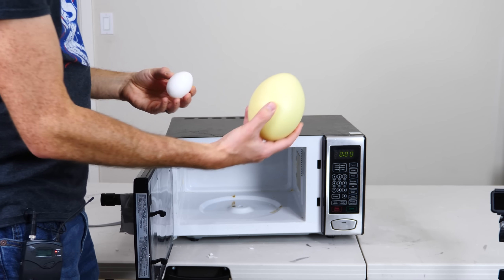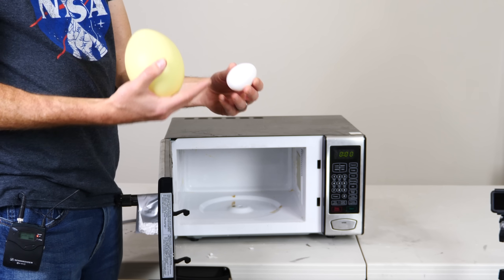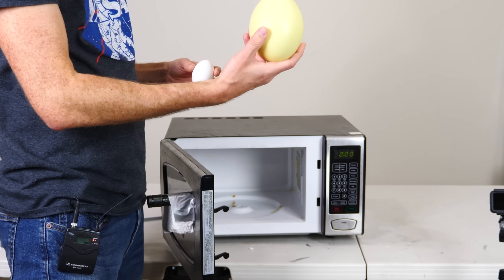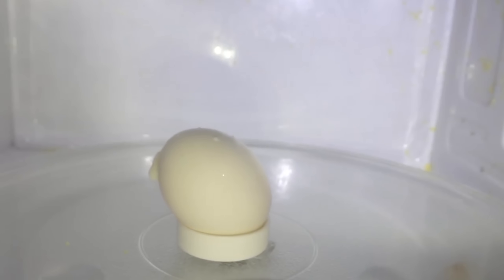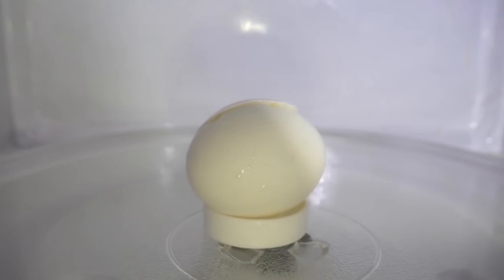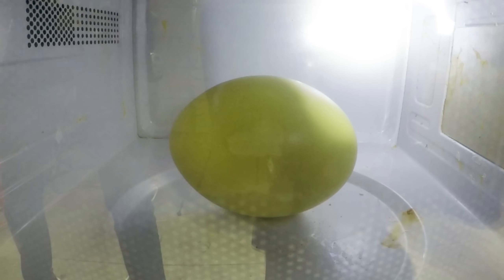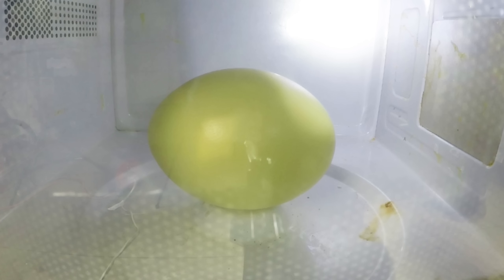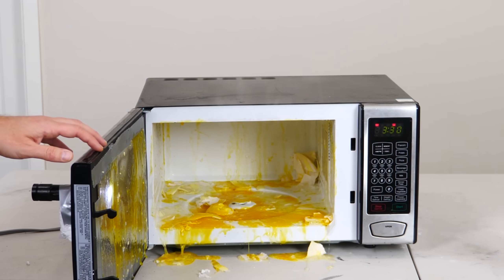Putting a Giant Rhea Egg in a Microwave (Bad Idea)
In this video I put a giant Rhea egg in a microwave. I talk about why eggs explode in a microwave.